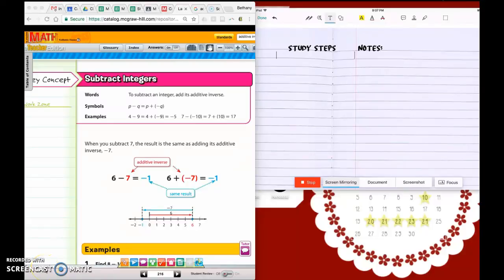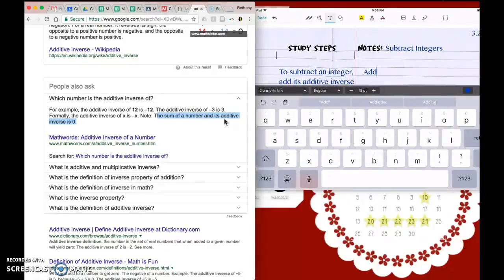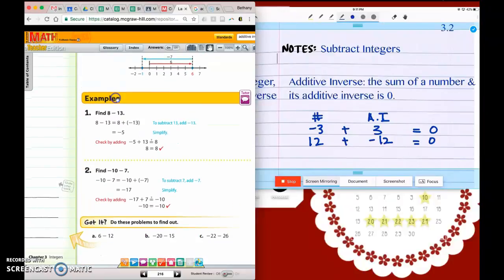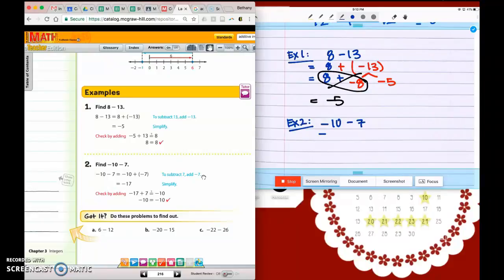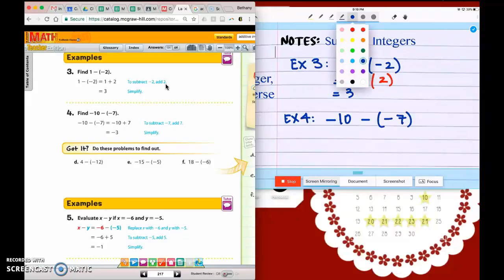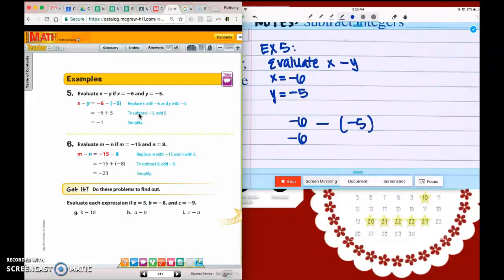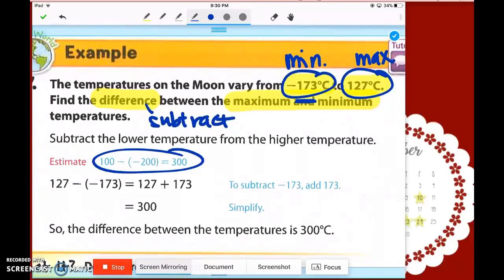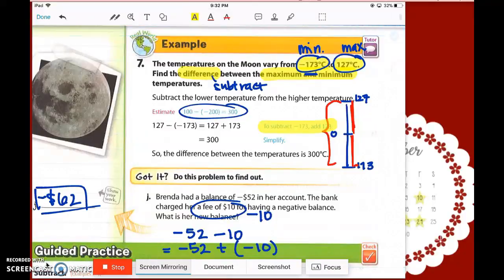3.2 Subtract Integers